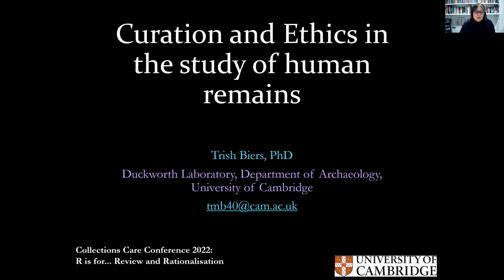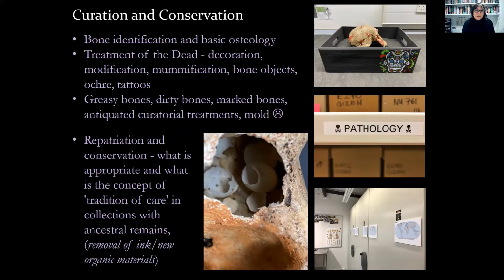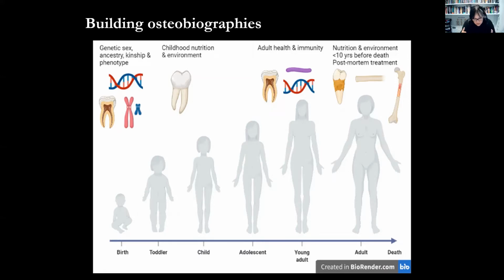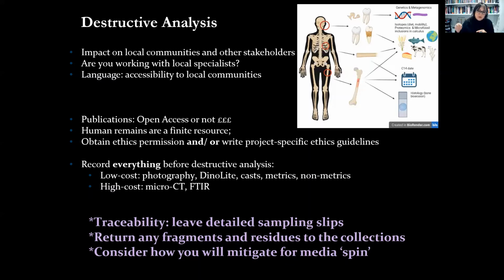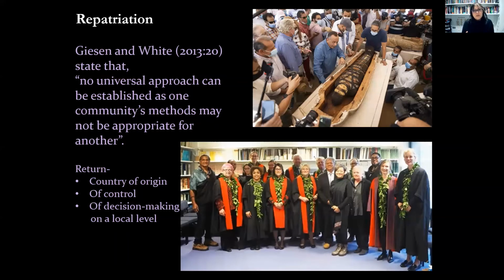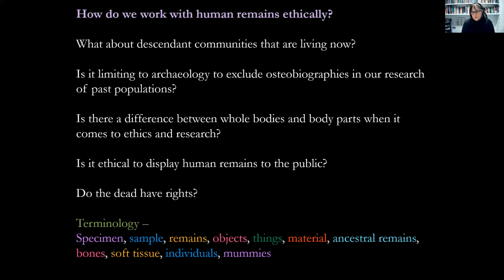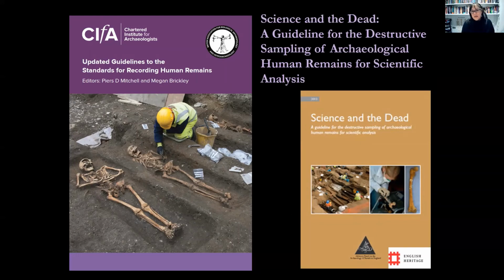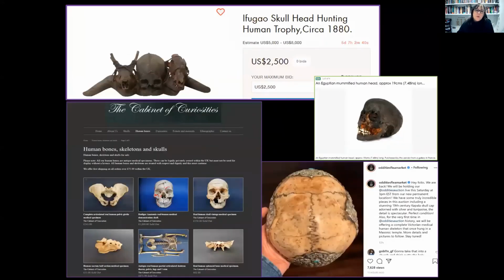Collections Care Conference 22 - Curation and Ethics in the Study of Human Remains with Trish Biers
TRIGGER WARNING: This presentation contains discussion and images of human remains

Dr Trish Biers – Curator, Duckworth Laboratory, Centre for Human Evolutionary Studies, University of Cambridge.
Curation and Ethics in the Study of Human Remains with Trish Biers

This video was produced for the 8th annual UCM/SHARE Museums East Collections Care Conference ‘R is for Review and Rationalisation’ in January 2022. Tweet @SHAREmuseums and @CamUnivMuseums your thoughts using the hashtag

Timestamps:
00:00 Introduction
00:45 What is the Duckworth Laboratory
02:10 Current issues around the collection of Human Remains in Museums and Universities
03:45 What is bone
06:00 Curation and Conservation
09:48 Repatriation, descendant communities and collections care interventions.
11:55 What do we use human remains for - building oestobiographies
16:00 Destructive analysis, Traceability, Research responsibilities, Media 'spin'
20:25 Public viewing human remains
23:45 Repatriation
28:10 Working with human remains ethically, Cremation, Display to the public, Do the dead have rights, Terminology matters
33:20 Guidelines, standards, ethical codes
38:00 UK Deaccessioning - DCMS 2005
40:30 Sale of Human Remains
42:00 - what happens to collections in museums which have gone 'out of business'.
44:10 Up coming handbook and Contact details.

Four live sessions will be held on the 27th and 28th of January 2022 to accompany these presentations.